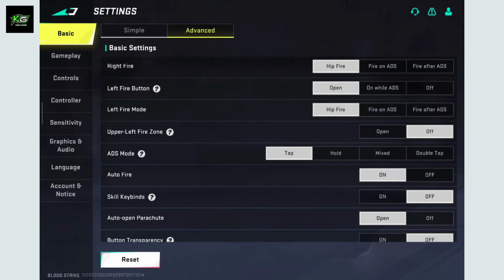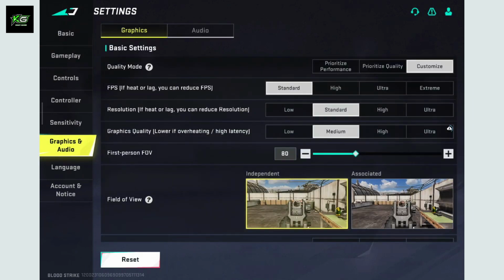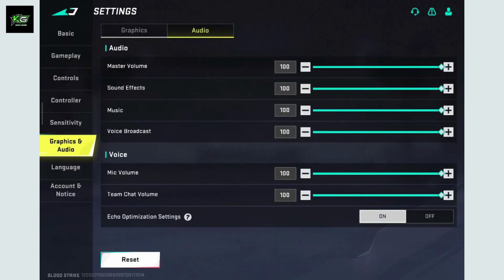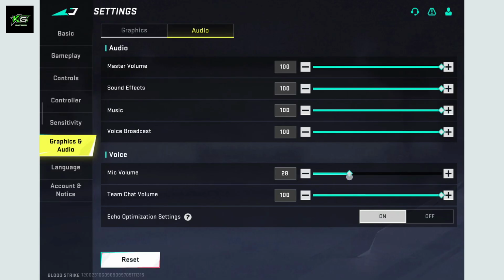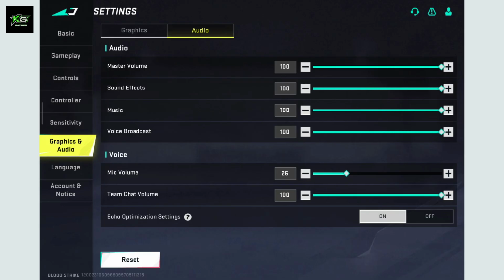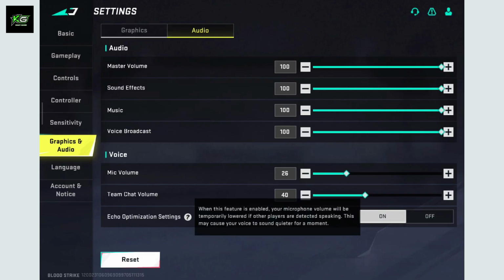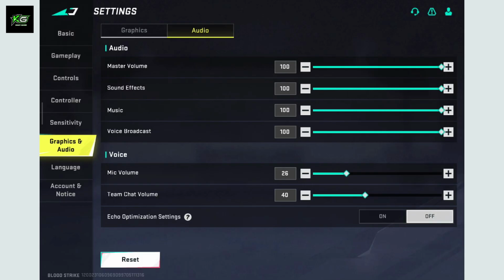How to Change Mic Volume in Blood Strike (Easy Fix)?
Learn how to easily increase and decrease mic volume in Blood Strike with this quick and simple guide! If your teammates can’t hear you clearly or your mic is too loud in-game, this tutorial will help you fix your voice settings in just a few steps.

In this video, we’ll show you how to access audio settings, adjust microphone input levels, and fine-tune your voice chat for a better gaming experience in Blood Strike. Whether you’re playing ranked matches or casual games, clear communication is the key to winning!